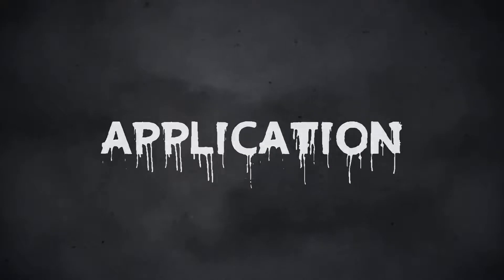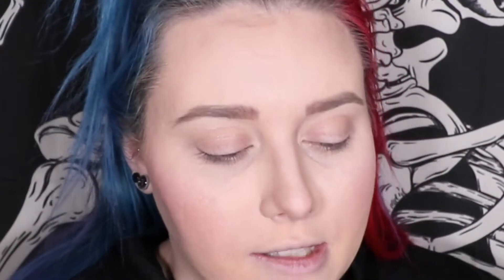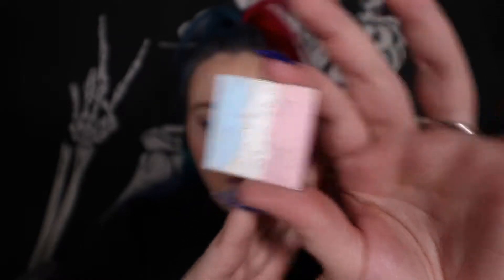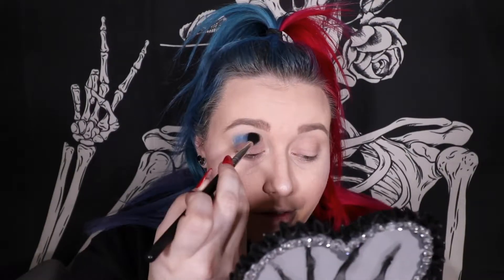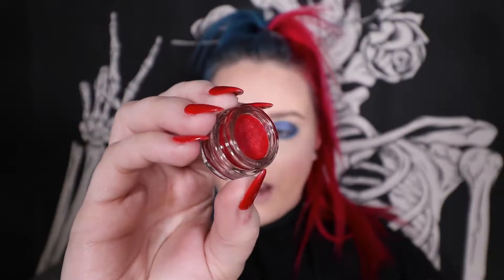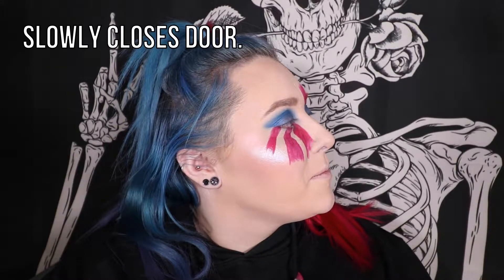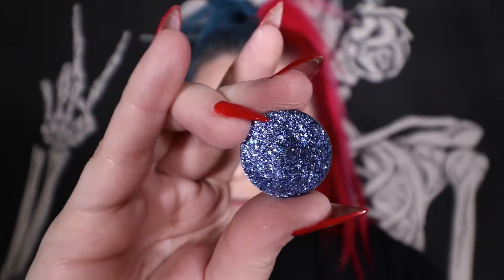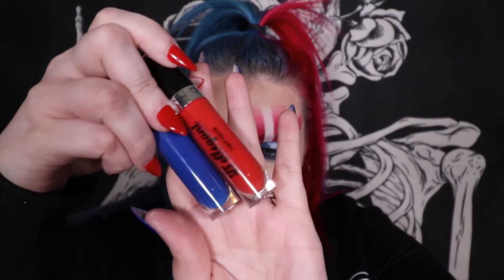4TH O JULY MAKEUP TUTORIAL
TRIGGER WARNING – MY VIDEOS DO CONTAIN FLASHING, QUICK MOVEMENTS, SCARY STUFF!

HEY EVERYONE! IF YOU’RE NEW TO ME, WELCOME! IF YOU’RE NOT, HELLO AGAIN! TODAY WE’RE DOING AN INSANE 4THOFJULY LOOK! USE AT YOUR OWN FREE WILL – CODE: FASTTIMES HOPE YOU ENJOY!

SEE BELOW FOR MORE INFO ON THE PRODUCTS I USED IN THIS VIDEO.

TIME STAMPS:
APPLICATION – 0:39
I FOR BLUE TWO TONE @ 6:19
CLOSE UPS – 19:19

OFF CAMERA PRODUCTS:
BASE:
URBAN DECAY ALL NIGHTER FOUNDATION 2.0 MIXED WITH
MAYBELLINE SUPER STAY #102
JEFFREE STAR COSMETICS MAGIC WAND CONCEALER IN C2
FENTY BEAUTY MATCH STICKS IN AMBER AND LINEN
LUNATICK COSMETIC LABS PRO CONTOUR VOL. 1
MAYBELLINE DREAM BOUNCY BLUSH IN PLUM WINE
THE BROWGAL INSTATINT IN BROWN HAIR 02
ANASTASIA BEVERLY HILLS DIPBROW IN BLONDE

ON CAMERA PRODUCTS:
BASE:
GLAM GLOW GLOWSTARTER IN NUDE GLOW

EYES:
DISTINCTION COSMETICS BROW GELS IN READY OR NOT AND WHITE NOISE
COLOURPOP COSMETICS BLUE MOON PALETTE IN SHADES FINE CHINA IN CREASE/LOWER LASHLINE, MAD ABOUT YOU ON LID
GLAMLITE BURGER PALETTE IN SHADE KETCHUP
GIVE ME GLOW COSMETICS SINGLE IN MARSHMELLOW
PRETTY VULGAR THE INK GEL LINER IN BLACKLIST
COLOURPOP COSMETICS CRÈME GEL LINER IN SWERVE
DEAR KATIE BROWN TERROR MADE ME CRUEL
MAYBELLINE THE FALSIES PUSH UP ANGEL MASCARA
PRETTY WEIRD COSMETICS MOTHERSHIP LASHBOOK IN STYLE #15

LIPS:
PRETTY ZOMBIE COSMETICS MATTE LIQUID LIPSTICK IN SEA WITCH MIXED WITH
B’ELLEGANT MATTE LIQUID LIPSTICK IN STRAWBERRY SLUSHIE

TOOLS:
MORPHE E61
MORPHE M330
MORPHE E36
SEPHORA PRO #14
MORPHE M432
BODYOGRAPHY PRO ANGLED LINER BRUSH
MORPHE M250-0

OR  Code: delan-CODSGQMK @ CHECK OUT

-F.A.I.R. BEAUTY-

SOCIAL MEDIA OR BUSINESS REQUESTS
CHANNEL INSTAGRAM: